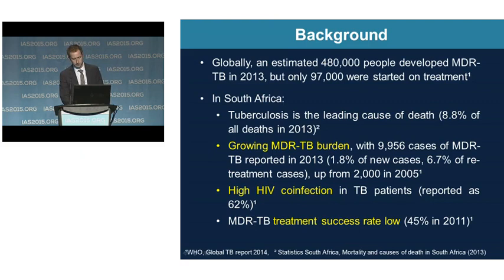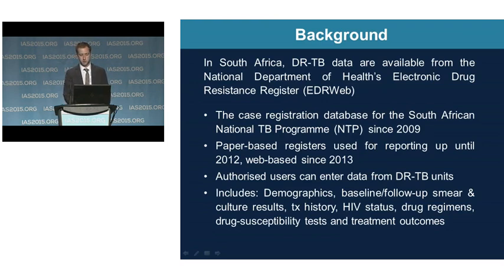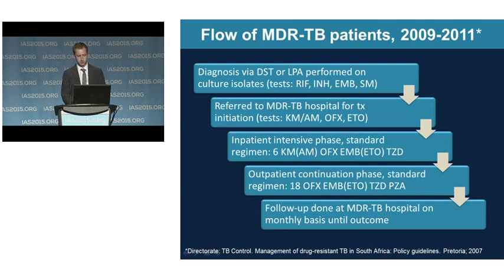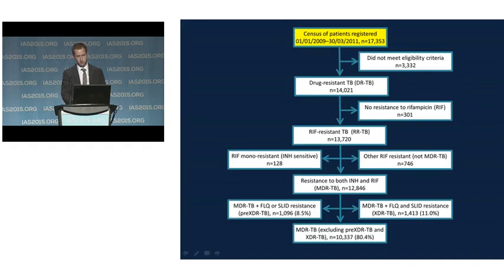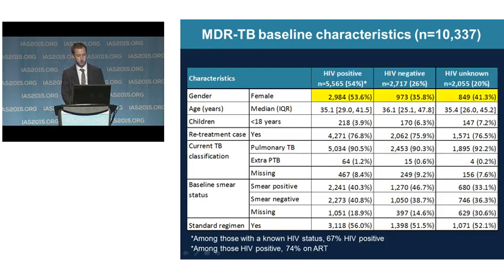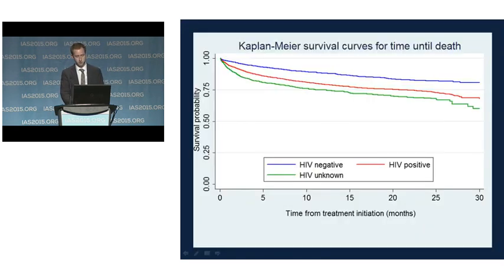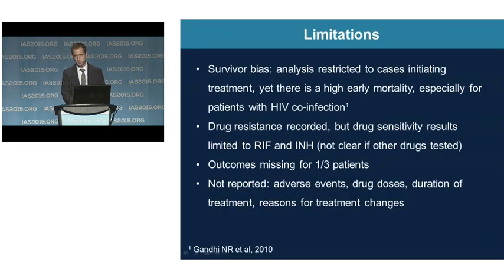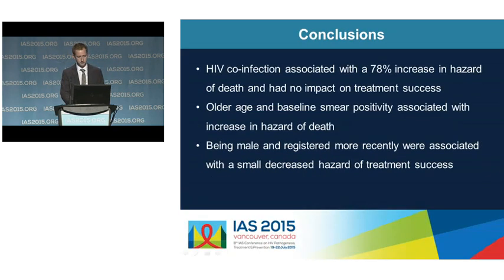MOAB0202 - Treatment outcomes of drug-resistant TB patients in South Africa, disaggregated by ...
MOAB0202 - Treatment outcomes of drug-resistant TB patients in South Africa, disaggregated by HIV status, as reported in a national electronic drug-resistant TB register D.H. Evans1, K. Schnippel2, E. Budgell1, K. Shearer1, R. Berhanu2, L. Long1, S. Rosen3